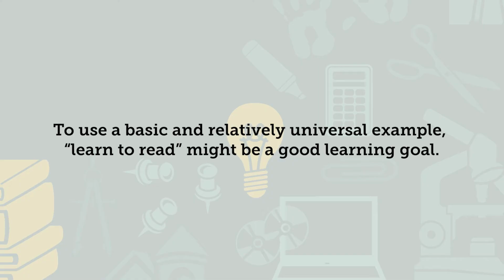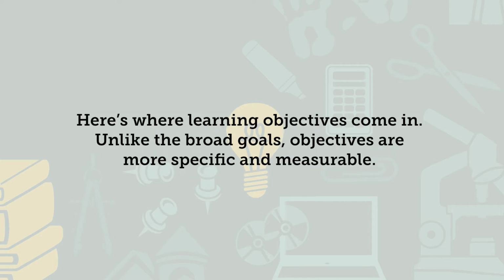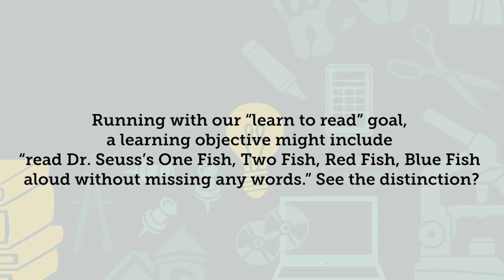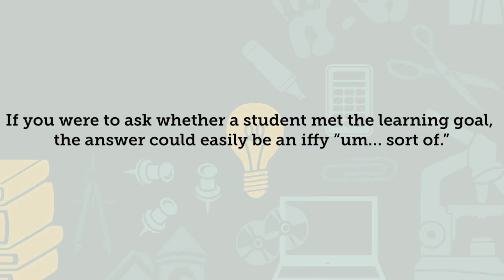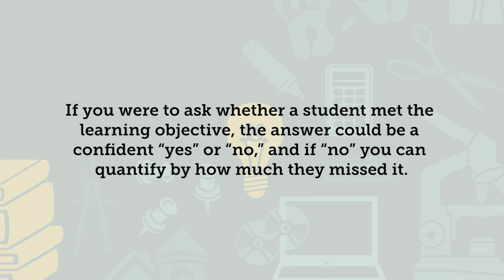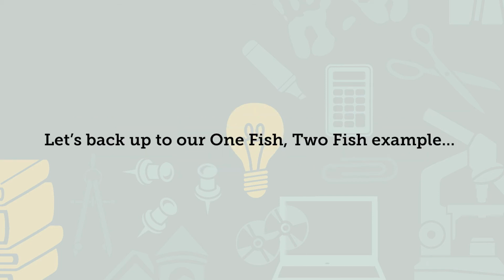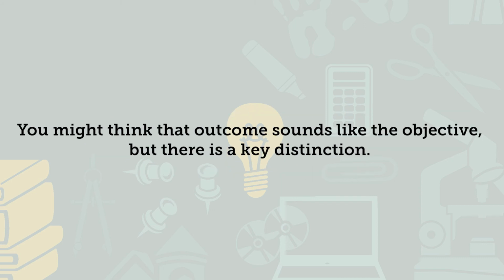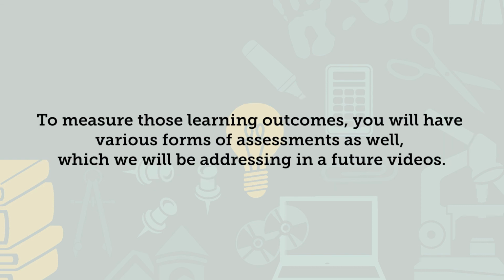What Is? Goal vs. Objective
Learn about the difference between a goal and an objective.

We have a lot of them in the works!